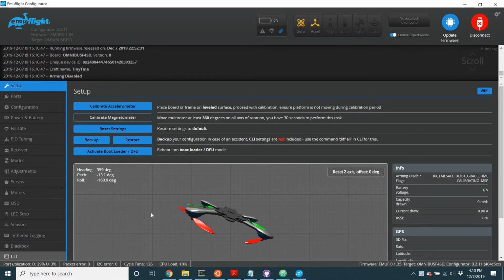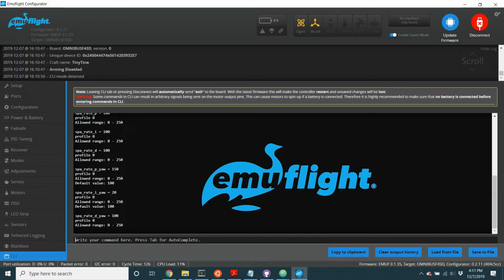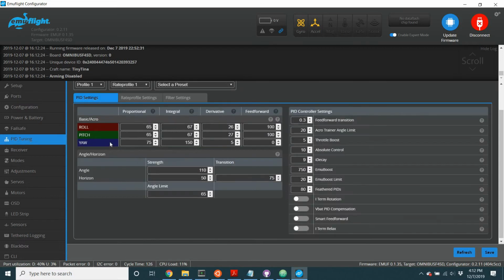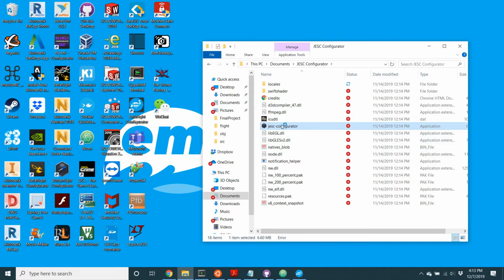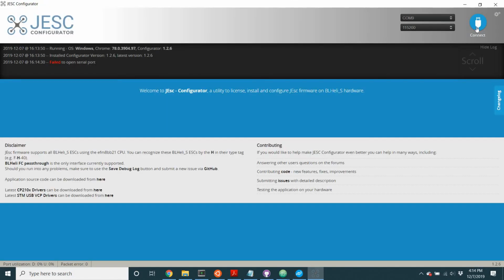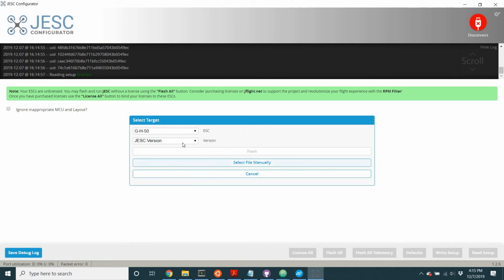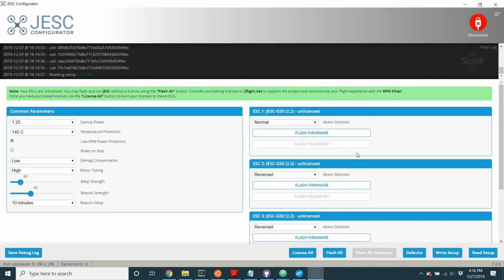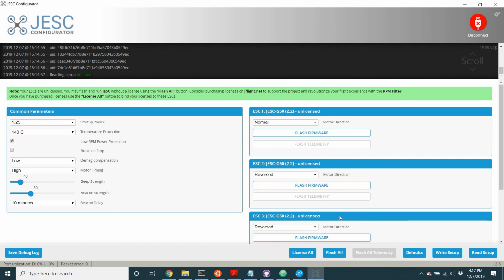EmuFlight version 0.1.35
SPA RATE on yaw
EMUBOOST on yaw
JESC works with EmuFlight